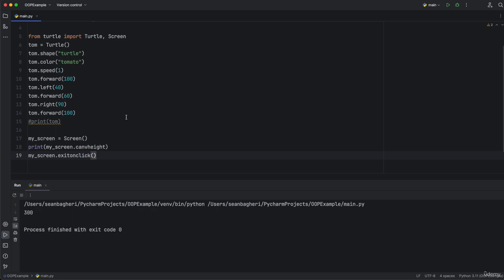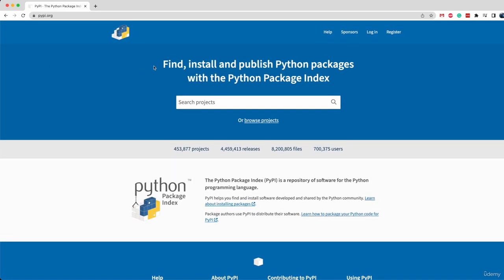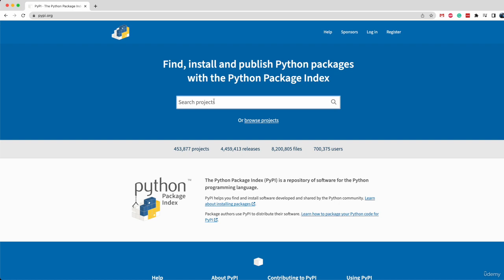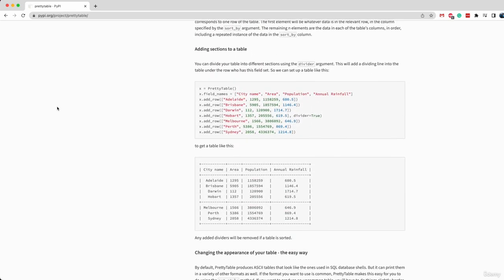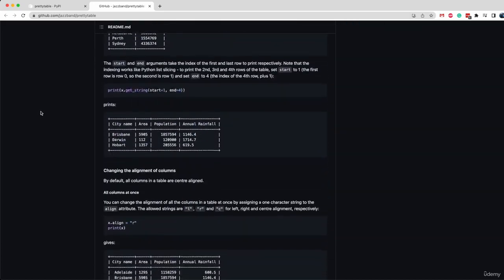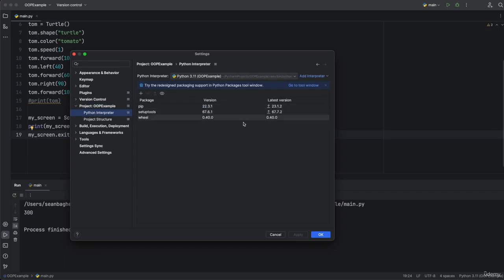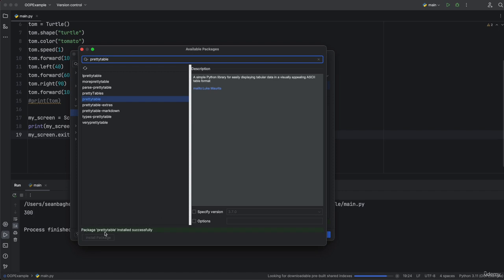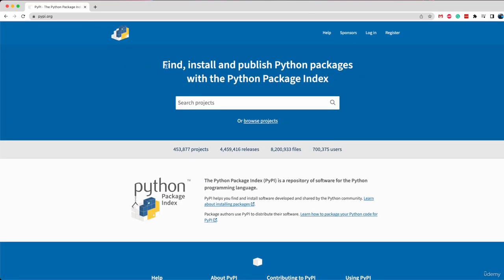9. Using Python Packages || 17. Intermediate Object-Oriented Programming (OOP) || Python Course